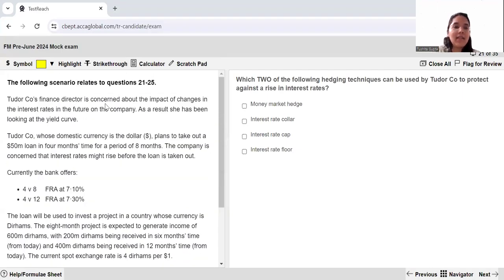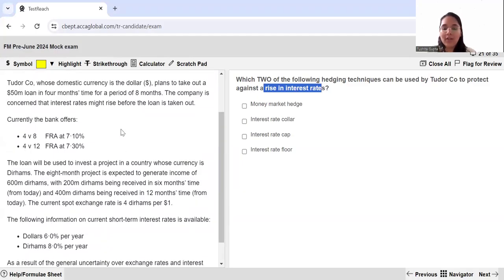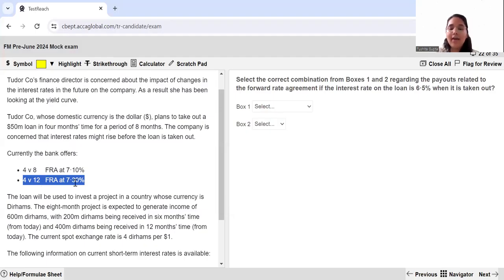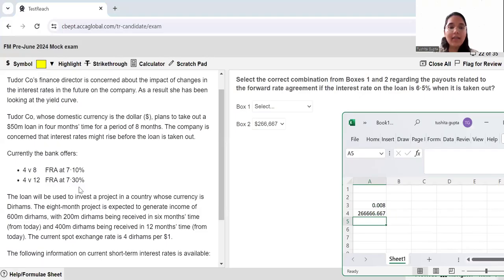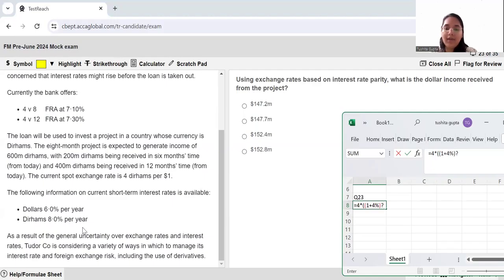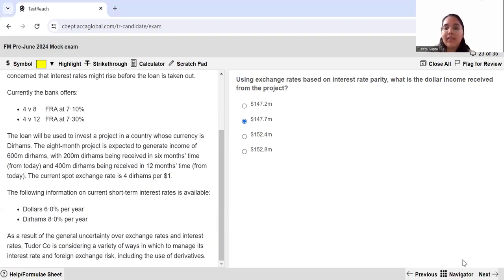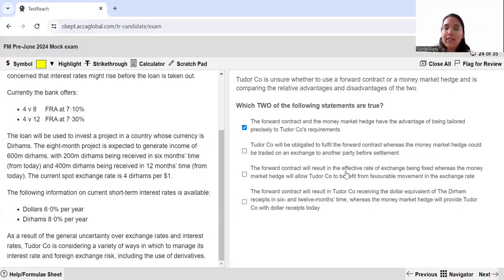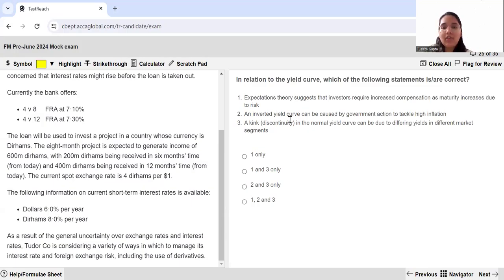ACCA FM Pre-March'25 Mock Debrief | Section B | Tudor Co | Tushita Gupta ACCA Affiliate